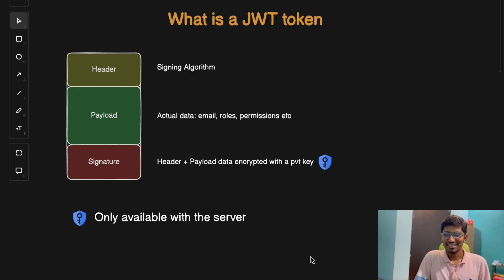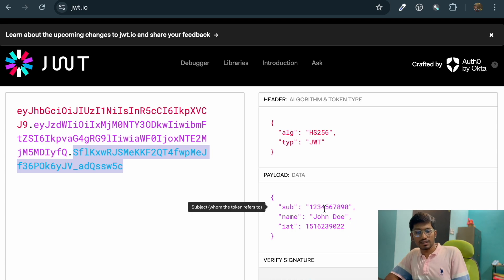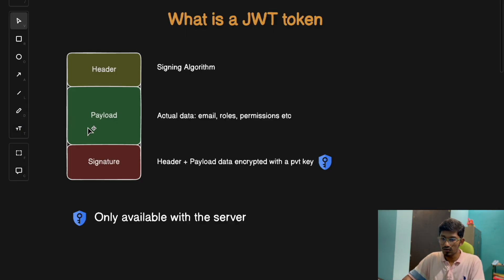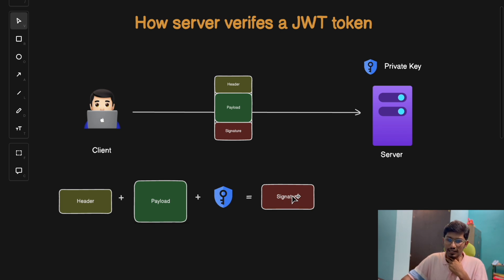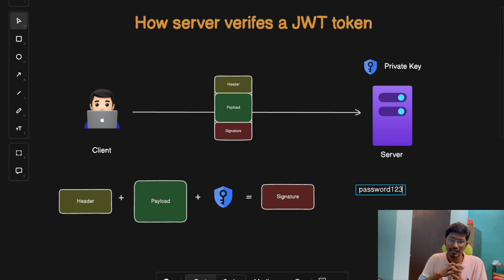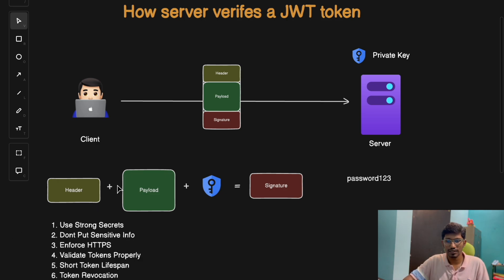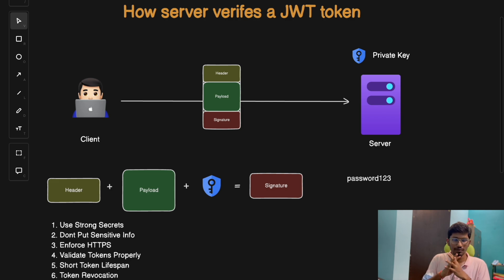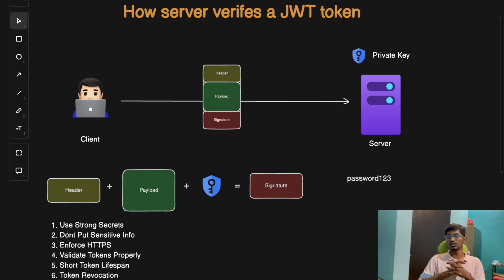Do These 6 Steps To Protect Your JWT Token Today, Else You'll Regret 🥵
Can JWT Tokens Be Hacked? Understanding JWT Vulnerabilities and Protections

How to protect JWT token?

In this video, we dive deep into the world of JSON Web Tokens (JWT) and answer the burning question: Can JWTs be hacked? We’ll break down:
✅ How JWTs work
✅ Common vulnerabilities like brute force attacks, signature tampering, and payload exposure
✅ How to decode a JWT and what happens if sensitive data is inside
✅ How servers verify if a JWT is valid or not
✅ Best practices to secure your JWTs

Key Highlights:
Live demo of decoding a JWT token
Real-world examples of vulnerabilities and attacks
Simple steps to protect your tokens

JWT is a powerful tool for secure authentication, but if not implemented correctly, it can expose your systems to attacks. Learn how to avoid common mistakes and strengthen your applications.

Chapters:
0:00 Introduction
0:36 What is a JWT?
1:58 Decoding a JWT (Demo)
2:55 How JWT Verifies Token Validity (3 Steps)
5:09 Hacking a JWT Signature
6:27 6 Best Practices for Securing JWTs
8:33 Key Takeaways & Conclusion